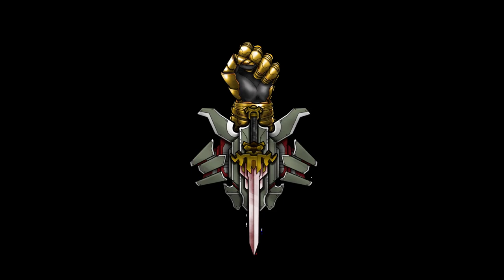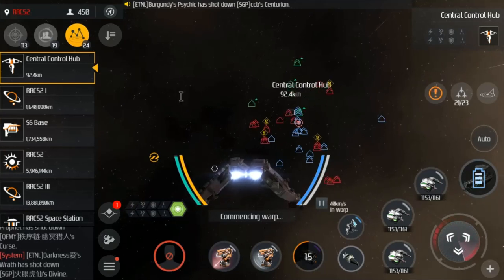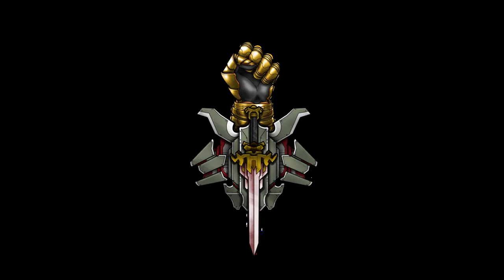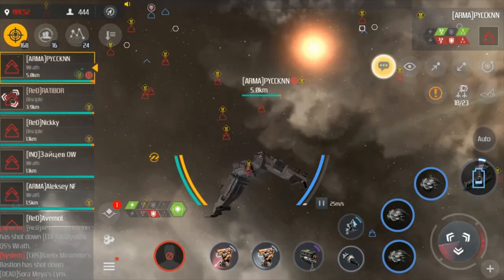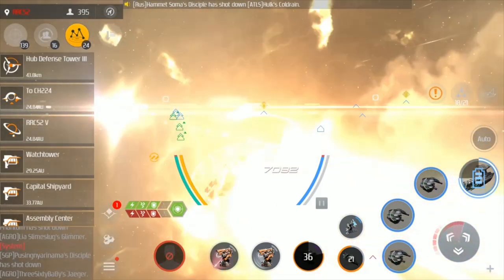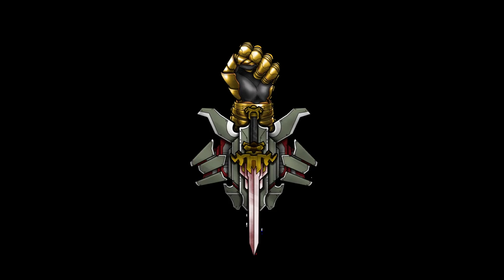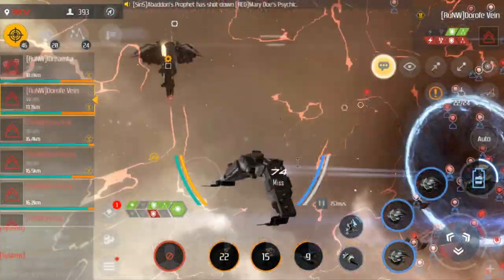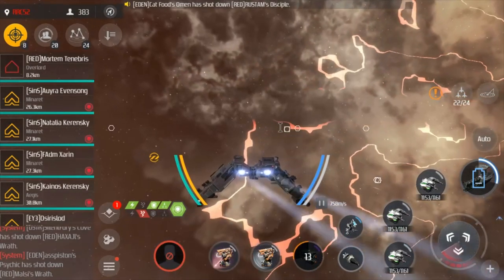Second Galaxy - TCB Support Vulture Tutorial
I cover the basics of a vulture's role in the fleet and how to pilot it.
Join TCB today!